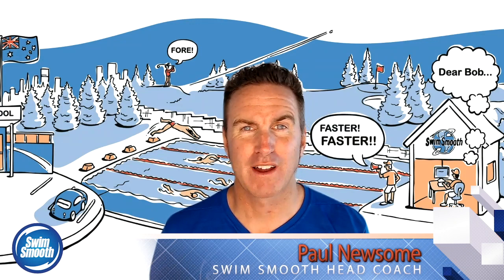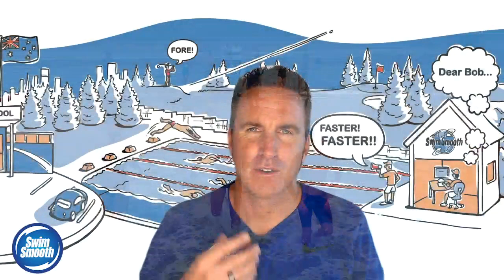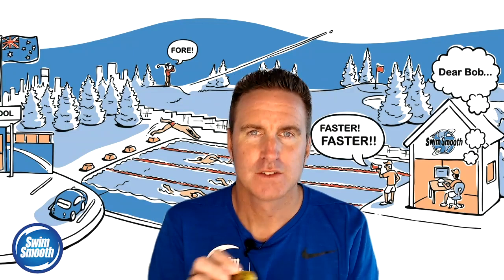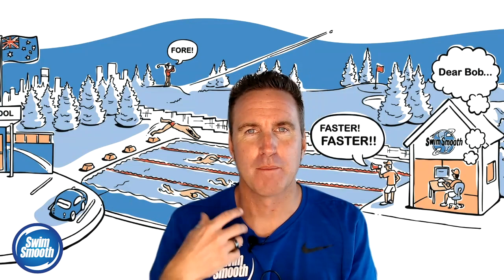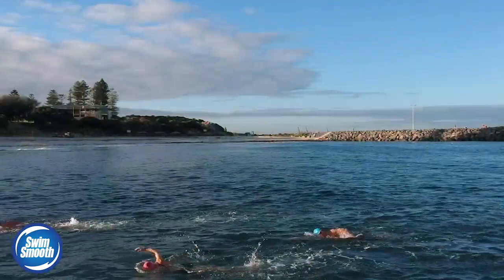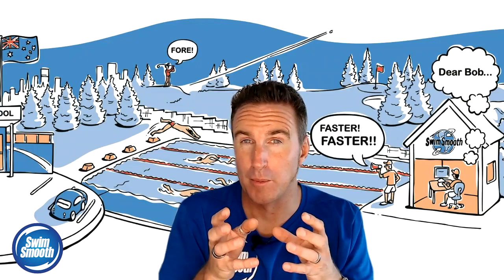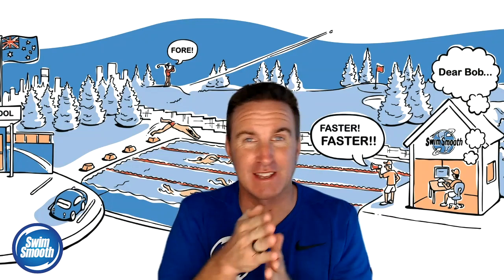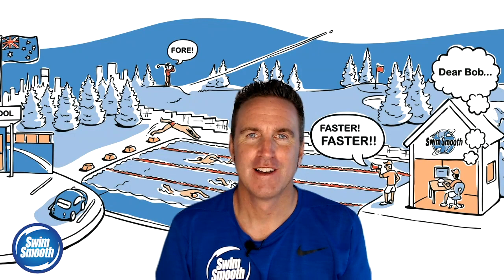How to structure your Open Water Swim Sessions during COVID-19 if you can still get out there?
Today, Paul discusses how to structure an open water swim session to more mimic the pool environment and training sets that you're more used to, if you're still able to get out in the open water.

We discuss 3 different sessions you can do out there:

1) continuous aerobic swim
2) Red Mist Endurance (10 x 400)
3) Goldilocks CSS (4 x 100, 1 x 200, 4 x 100, 1 x 300, 4 x 100, 1 x 400)

We also discuss the best tools to use to improve and "gamify" your experience in the open water.

*LINKS*